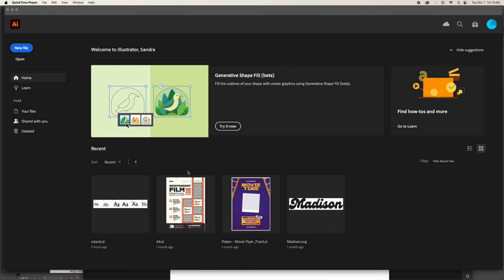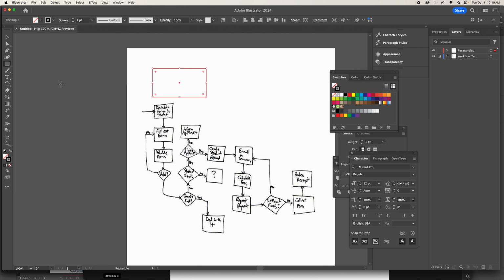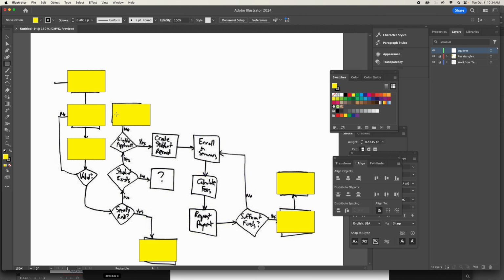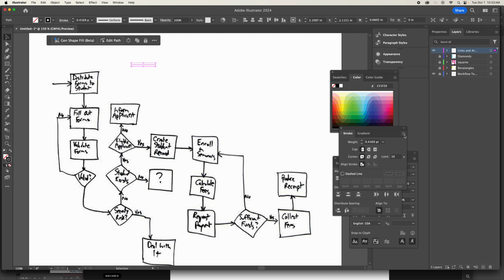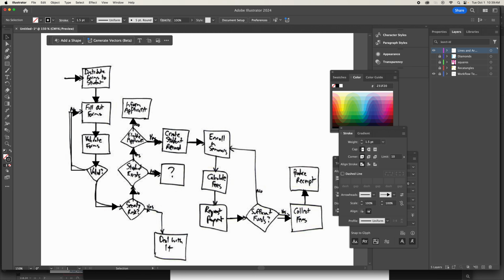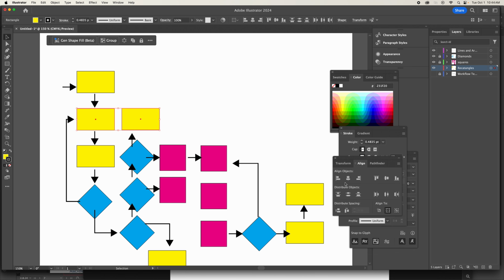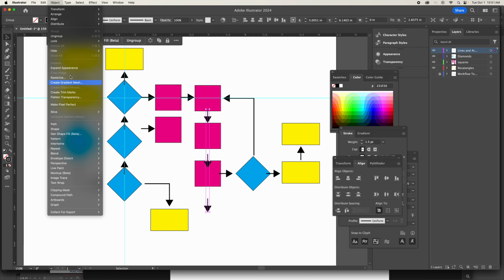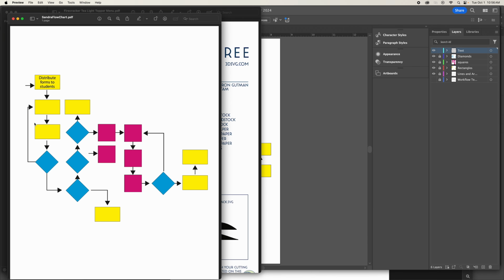How to Create a Flow Chart in Adobe Illustrator?